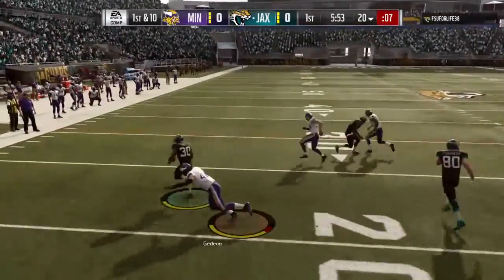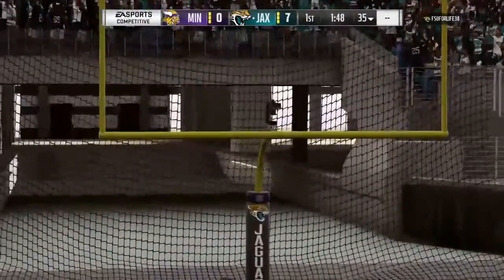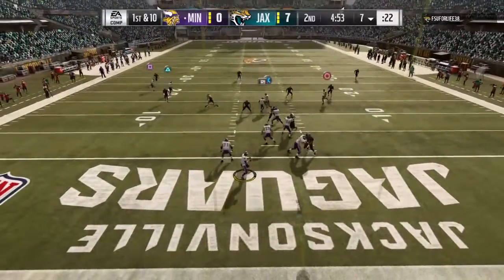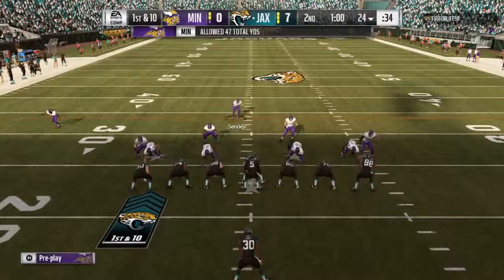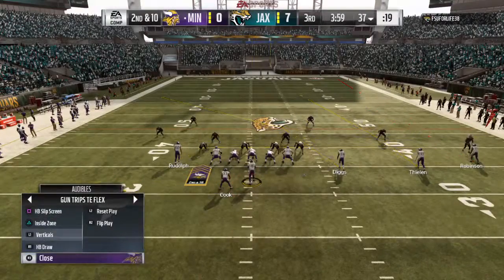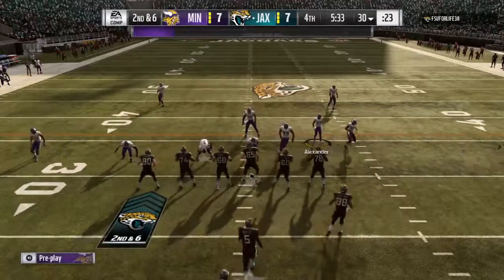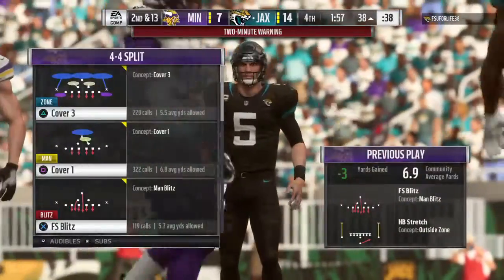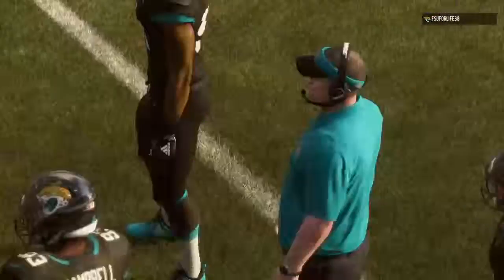d_money_esco's Live PS4 Broadcast